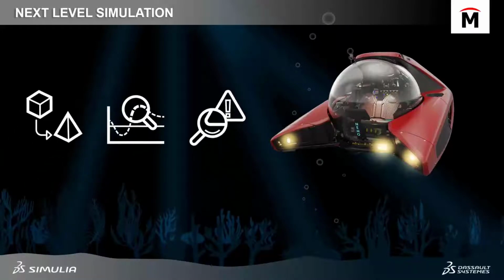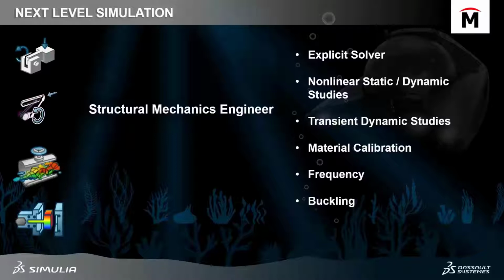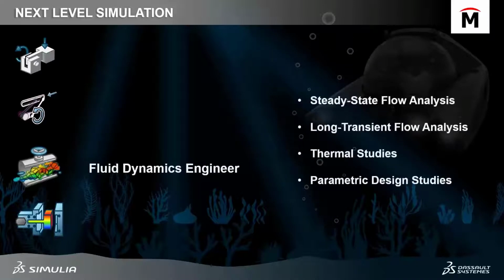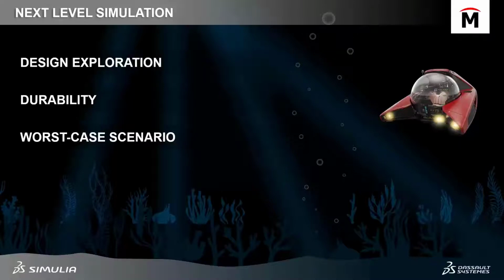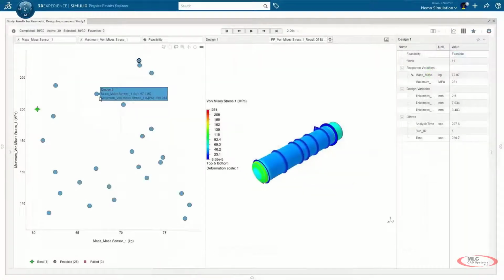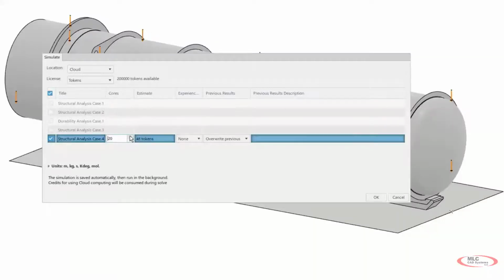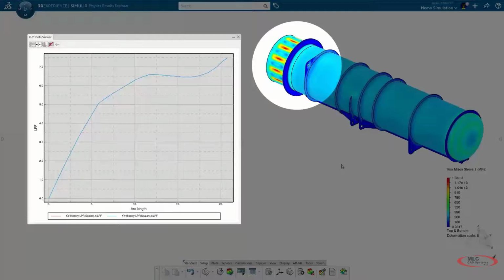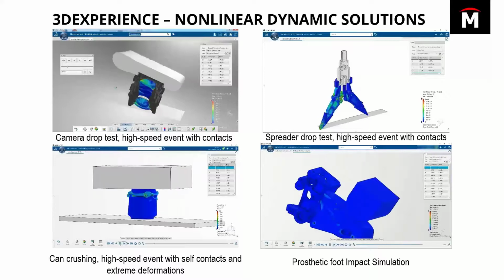Next Level Simulation - SOLIDWORKS and 3DEXPERIENCE Webinar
When you test your products virtually or in the real world, naturally you're exploring numerous design options, evaluating how long they will last, and finding out when and where ultimate failure may occur.

And it's no easy task. When simulating numerous physics and loading scenarios... collecting and making sense of all the data can be daunting and time-consuming.

This is especially the case when the design and analysis tools are disconnected or limited, but there is a better way.

The 3DEXPERIENCE platform provides a collection of best-in-class simulation apps built with industry-leading technology including ABAQUS and fe-safe...and connects seamlessly with SOLIDWORKS.

Join MLC CAD Systems for this webinar in which we will cover everything you need to know about 3DEXPERIENCE's Simulation Solutions.